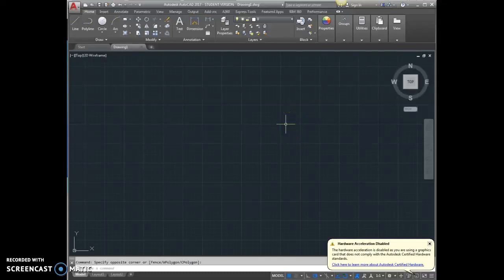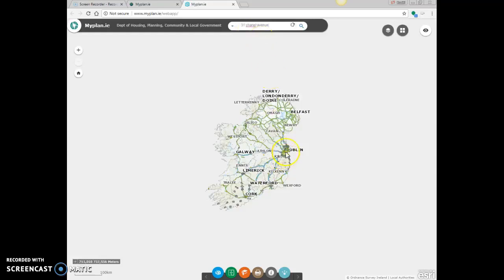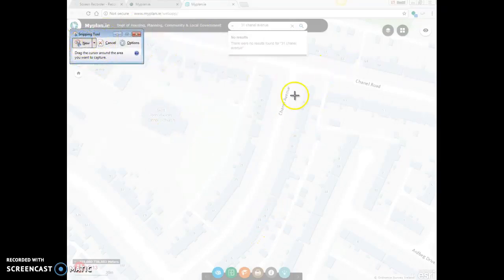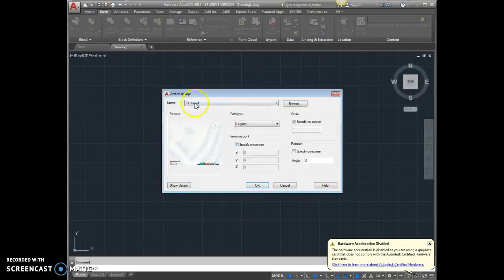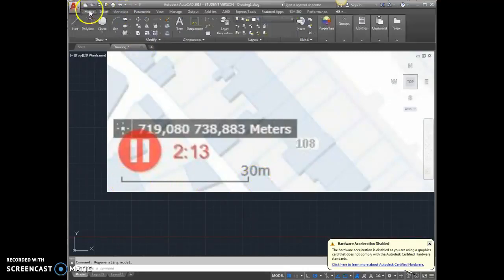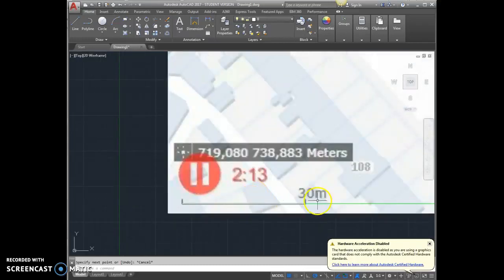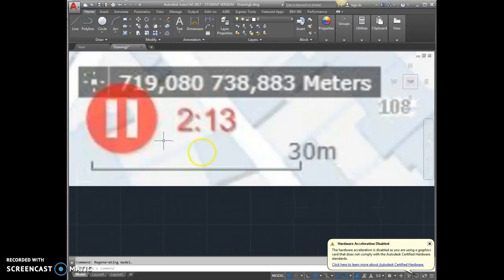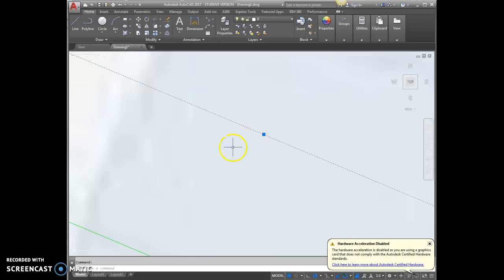Importing map from myplan